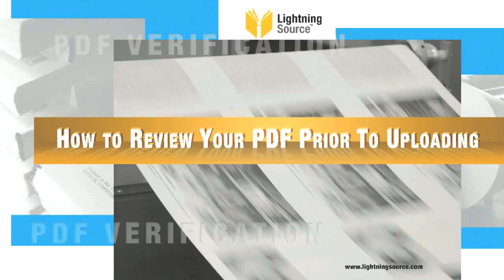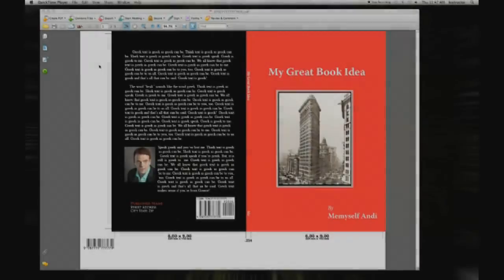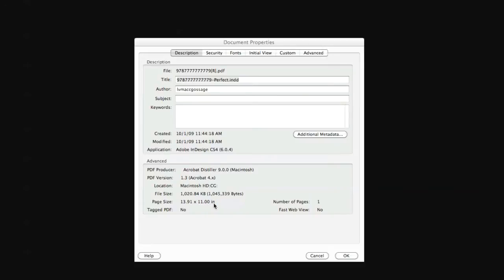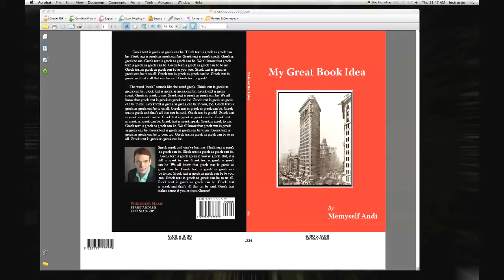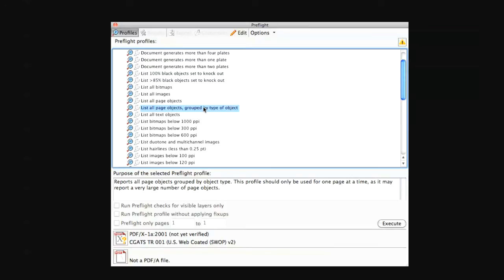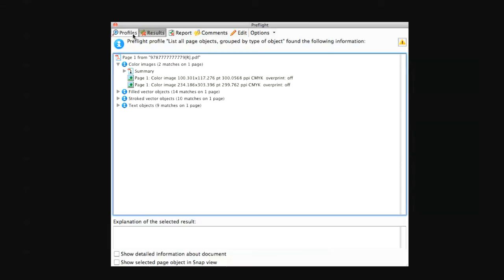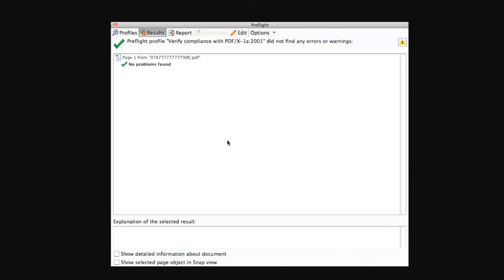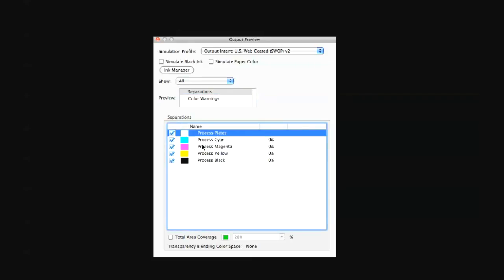PDF Verification Prior to Upload - Lightning Source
How To Review your PDF prior to Uploading by Lightning Source